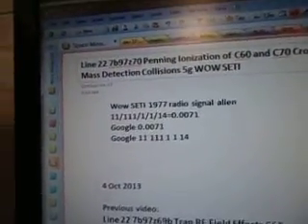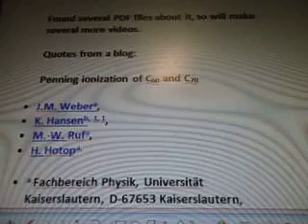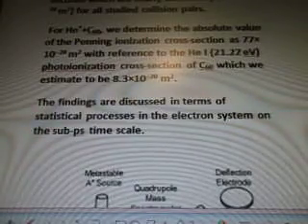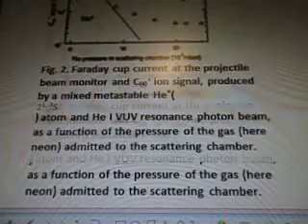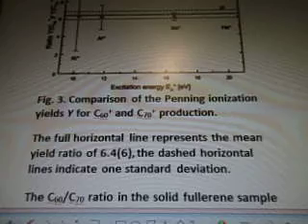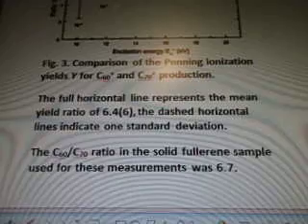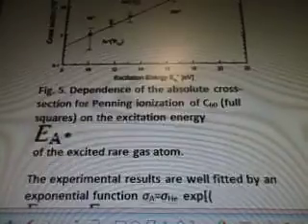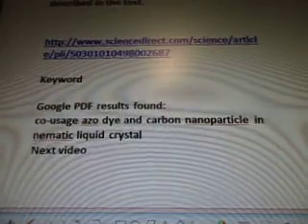Line 22 7b97z70 Penning Ionization C60 C70 Crossed Beams Mass Detection Collisions 5g WOW SETI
7b97z 70 100 videos there are more videos after this one
11/111/1/1/14=0.0071
Google 0.0071

Penning ionization of C60 and C70
Crossed beams mass detection colliding particles
Which data can be used for communications UFO device found in line 22's wow data.
4 Oct 2013

Previous video:
Line 22 7b97z69b Trap RF Field Effects C60 Beam Diffraction Electrons Ions 5g WOW SETI

My thoughts

Google keyword neutral c60 beam from previous video's findings - graphs that both look like the Higgs Boson Signal CERN and results from a PDF test on something entirely different, yet the energies look similar to me.

Found several PDF files about it, so will make several more videos.

• J.M. Webera,
• K. Hansenb, 1, 1,
• M.-W. Rufa,
• H. Hotopa,

• a Fachbereich Physik, Universität Kaiserslautern, D-67653 Kaiserslautern, Germany
• b Max-Born-Institut, Rudower Chaussee 6, D-12474 Berlin, Germany

Abstract
Using crossed beams and mass spectrometric ion detection we have measured the cross-sections for Penning ionization of the fullerene molecules C60 and C70

in thermal energy collisions with metastable He*, Ne*, Ar*, and Kr* atoms and with laser-excited Ar*(4p

) atoms.
Schematic drawing of crossed-beams apparatus for photo- and Penning ionization studies of the fullerenes C60and C70.  Faraday cup current at the projectile beam monitor and C60+ ion signal, produced by a mixed metastable He*(

) atom and He I VUV resonance photon beam, as a function of the pressure of the gas (here neon) admitted to the scattering chamberComparison of the Penning ionization yields Y for C60+ and C70+ production.Comparison of photoionization cross-sections (Hertel et al. [5], full line) with Penning ionization cross-sections (present work, full squares, right-hand scale).

10 nov 2013

My  Thoughts

Higgs signal, levels flat at top - standard stable frequency signal plane to right then back down again.
Dependence of the absolute cross-section for Penning ionization of C60 (full squares) on the excitation energy

 of the excited rare gas atom.
Average ionization efficiency η for Penning ionization of C60 by excited rare gas atoms.

Google PDF results found:
co-usage azo dye and carbon nanoparticle in nematic liquid crystal
Next video